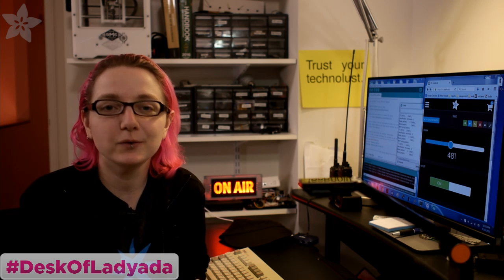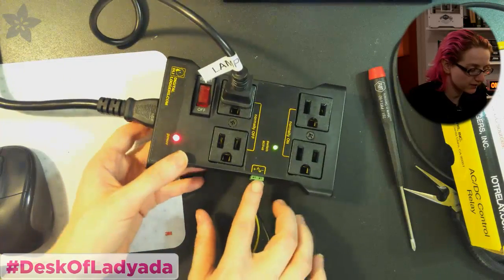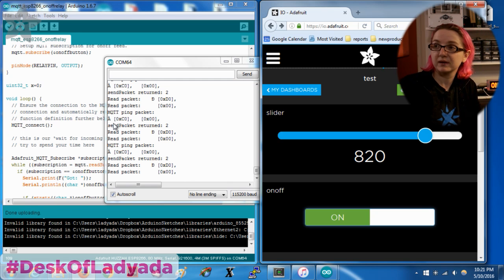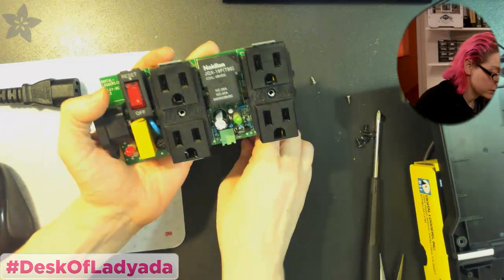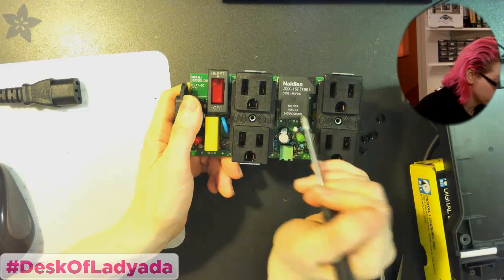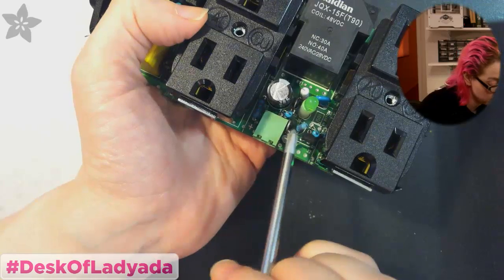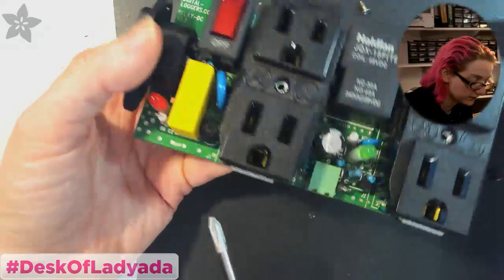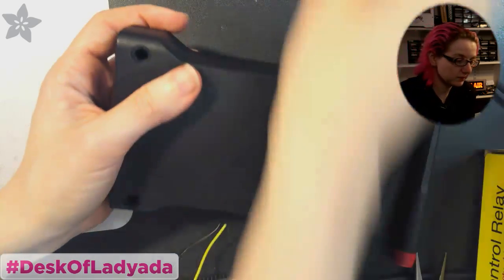IoTuesday with Ladyada deskofladyada IoT @adafruit